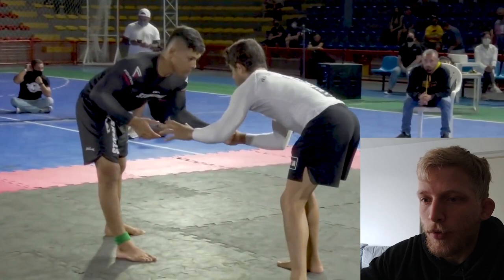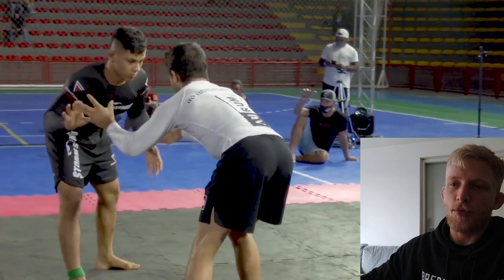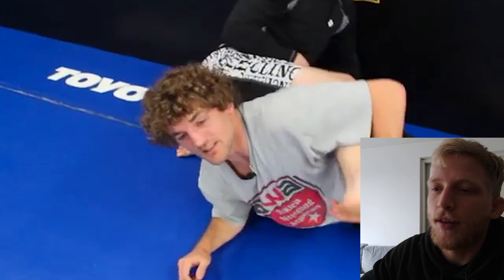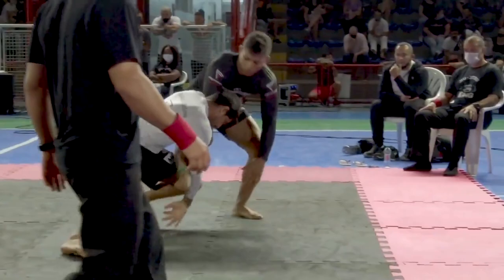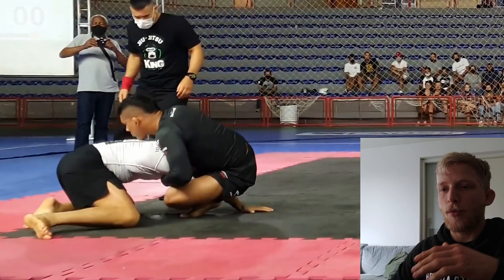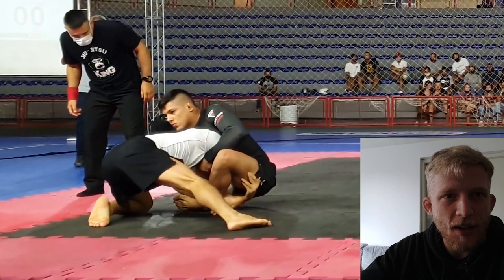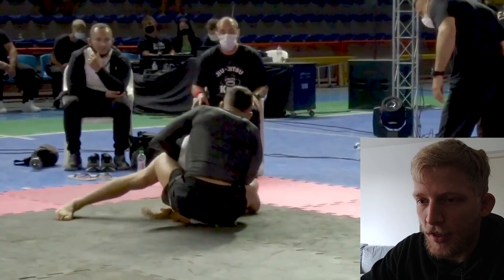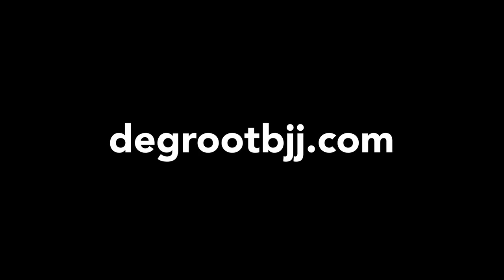Mica Galvao Guillotine Breakdown - De Groot BJJ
Micael Galvao made it to all the big BJJ outlets last weekend with a nasty guillotine variation he hit against a black belt. In this video I break down how he got into the position and finished it.

He defends his opponent's funk roll entry, immediately trapping his arm with the legs. From there he goes for an arm-in guillotine variation, with the finishing mechanics of a ten-finger guillotine.

Hope this video was useful.

*The competition and funk roll footage from this video is not mine, it's reproduction is merely for critique and educational purposes.